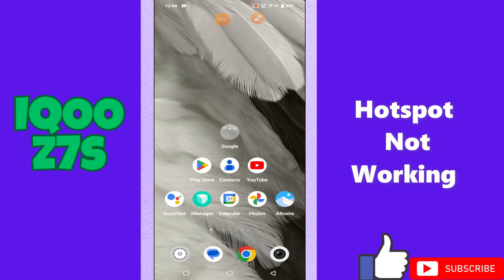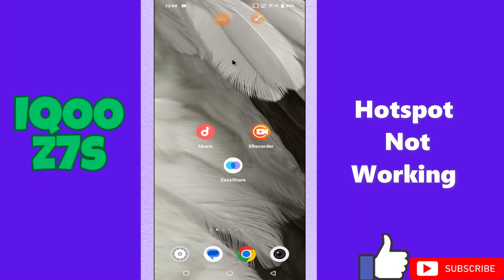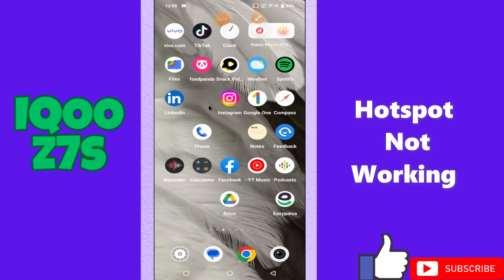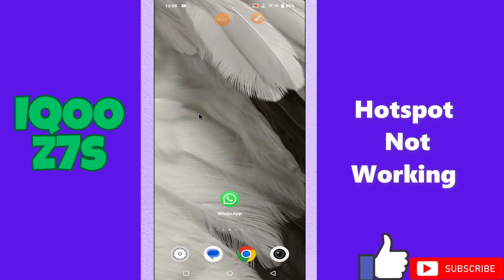iQOO Z7s Hotspot Not Working || How to solve the hotspot issues || Solution of hotspot problem